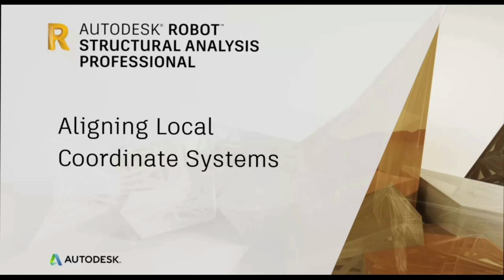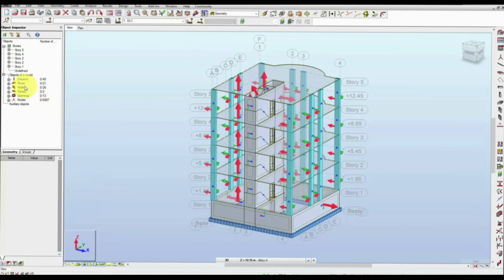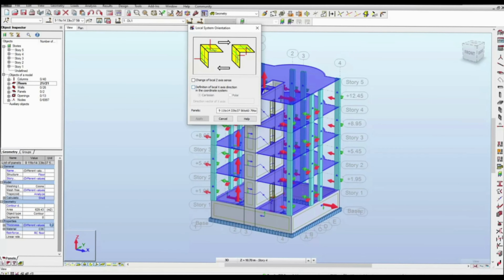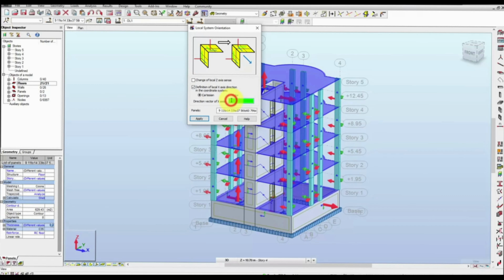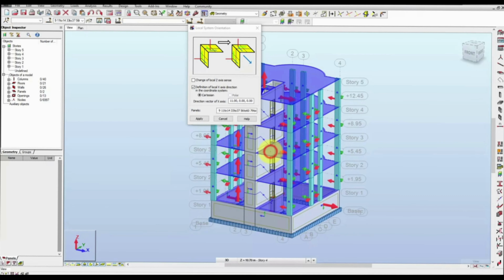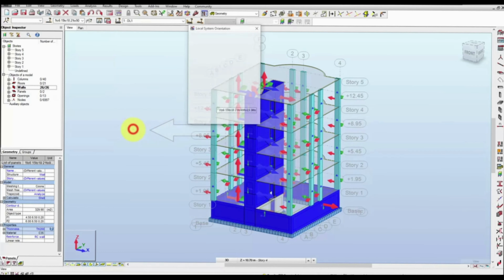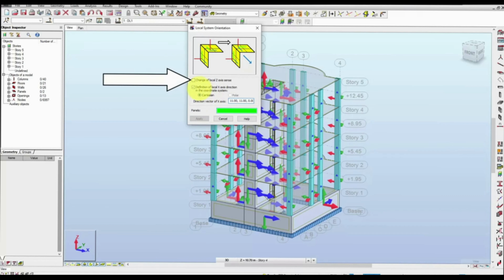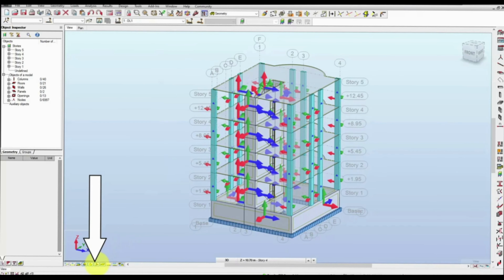Robot Structural Analysis-Ep64